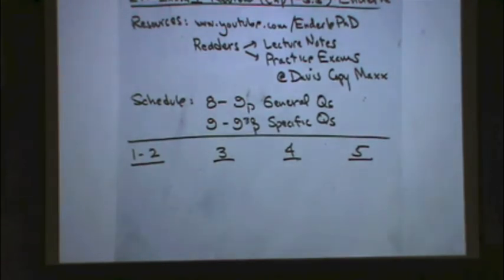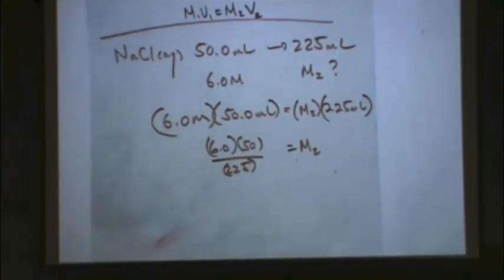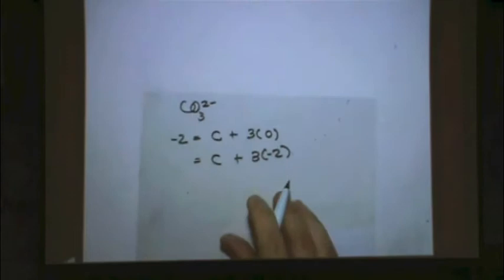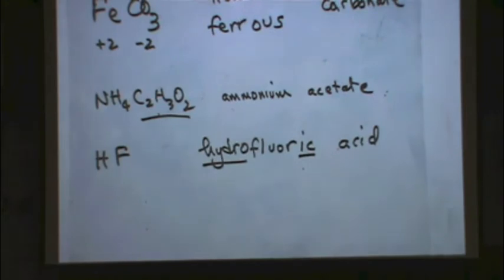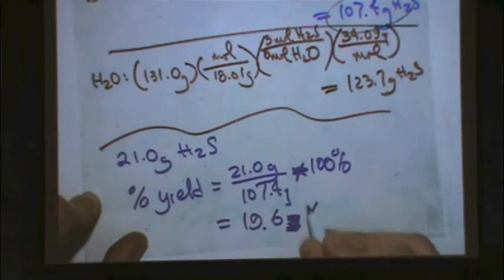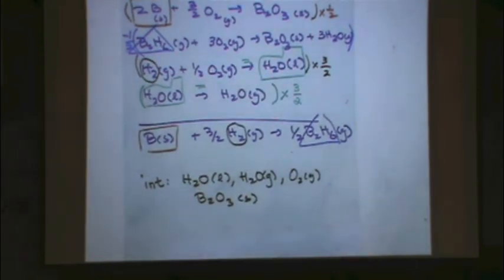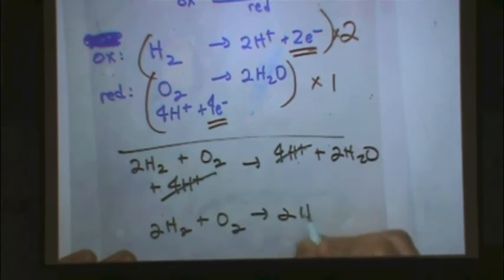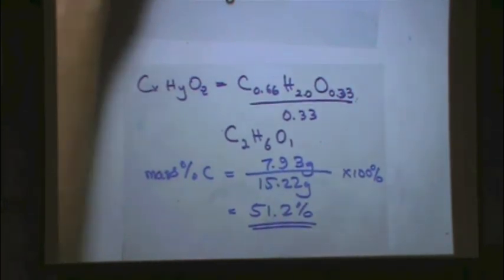2A Exam I Review W14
This video is part one of a review session for Exam I of general chemistry.